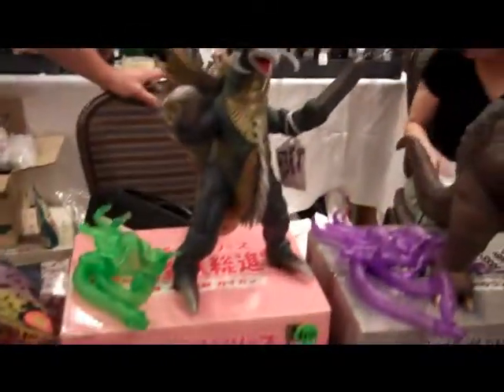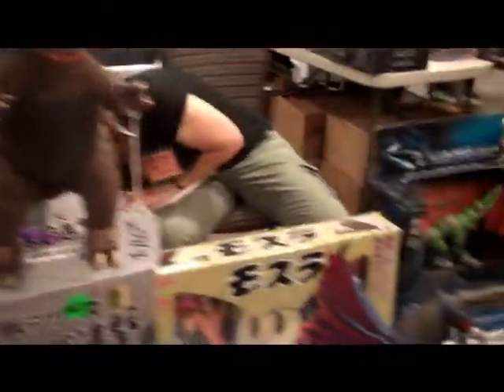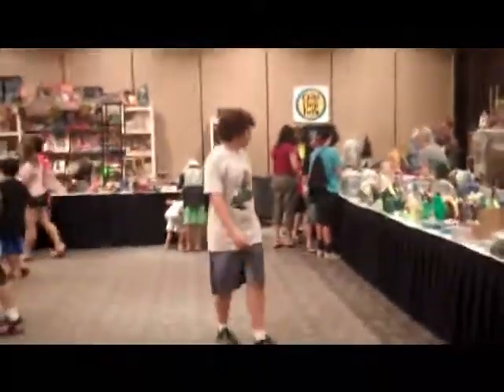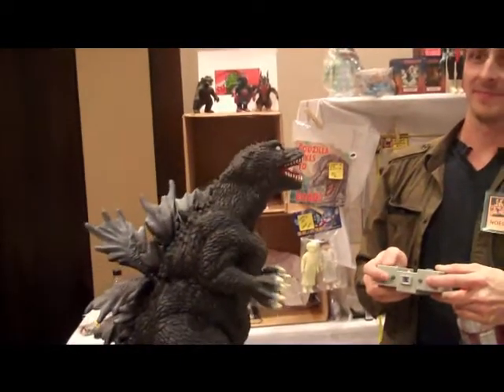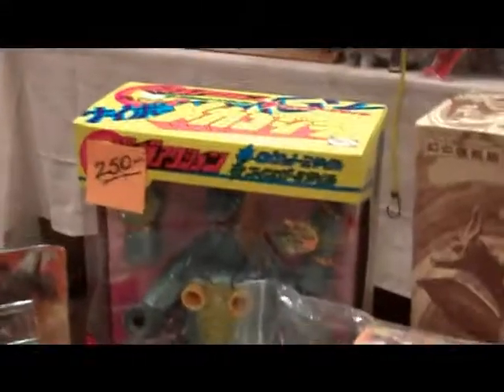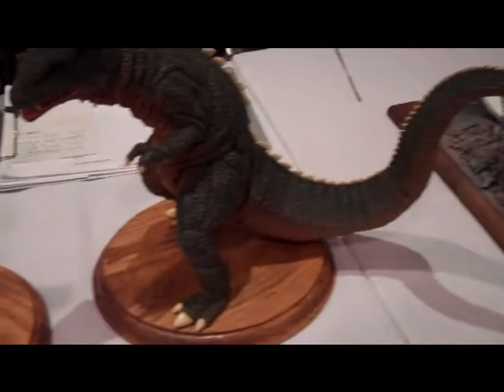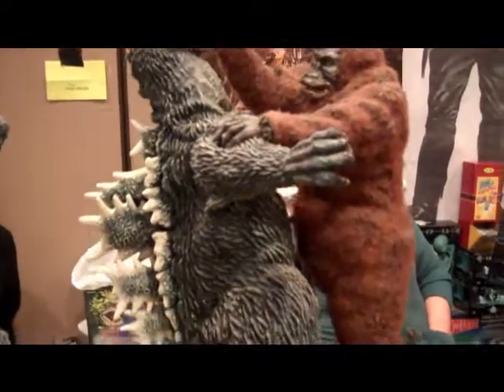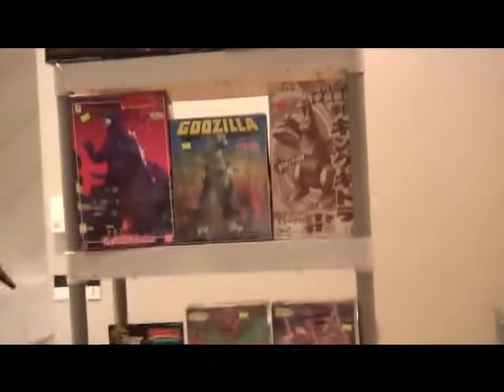G-Fest XVIII: Dealers Room (Day 2)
Here's the footage that I got of the dealers room on the second day of G-Fest.]